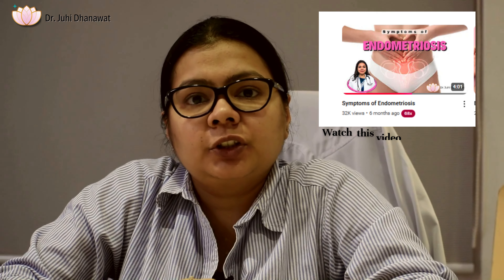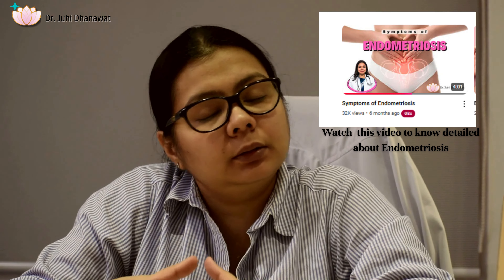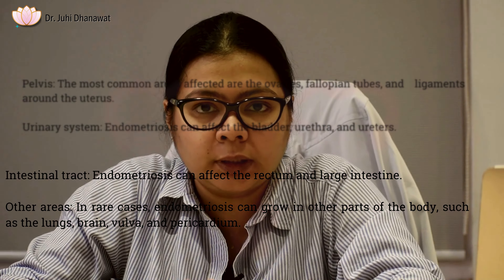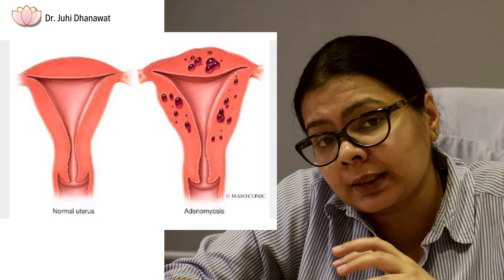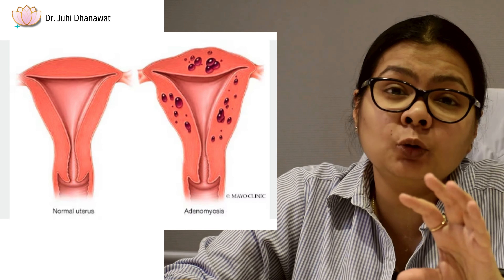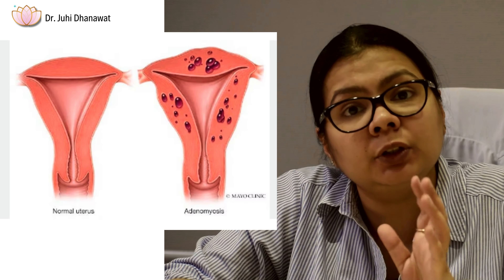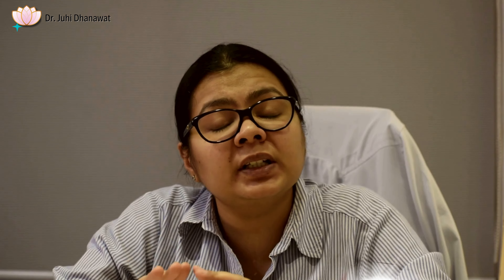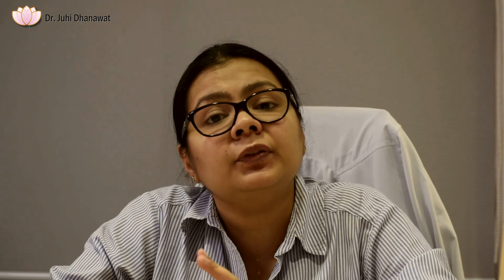Can ENDOMETRIOSIS Really Cause INFERTILITY?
Are you struggling with infertility and suspect that endometriosis might be the underlying cause? In this video, we delve into the complex relationship between endometriosis and infertility, exploring the ways in which this chronic condition can affect your chances of getting pregnant. From the impact of endometrial lesions on ovulation and fertilization, to the role of inflammation and hormonal imbalances, we'll discuss the latest research and expert insights on the topic. Whether you're trying to conceive or simply looking for answers, this video is for anyone who wants to understand the connection between endometriosis and infertility. Watch to learn more about the signs, symptoms, and treatment options available to you.

Total : Endometriosis, Endometriosis Awareness, Endometriosis Research, Endometriosis Support, Infertility, Reproductive Health, Pelvic Pain, IVF, Chronic Pain, Health Education, Fertility Issues, Medical Information, Health and Wellness, Women's Health, Endometriosis Symptoms, Fertility Treatments, Women's Issues, Women's Wellness, PCOS, Endometriosis Diagnosis, Ovulation, Pregnancy, Menstrual Health